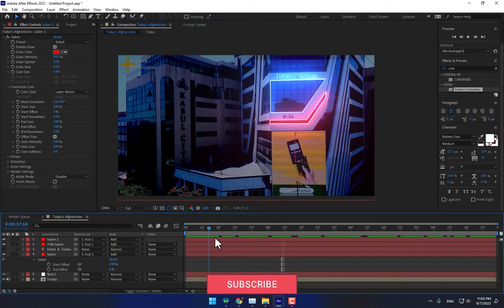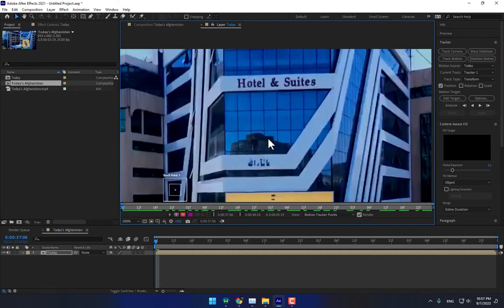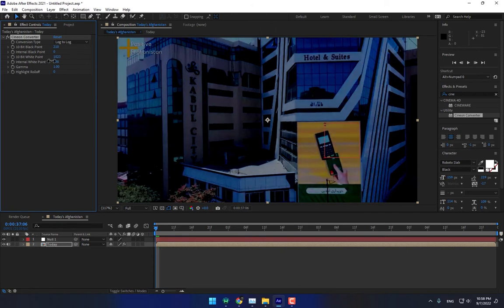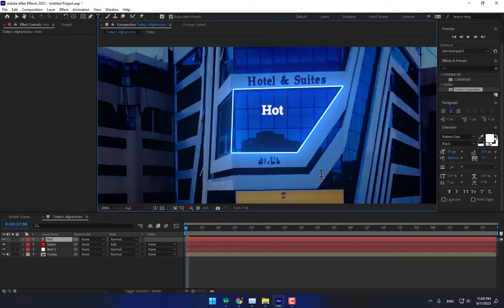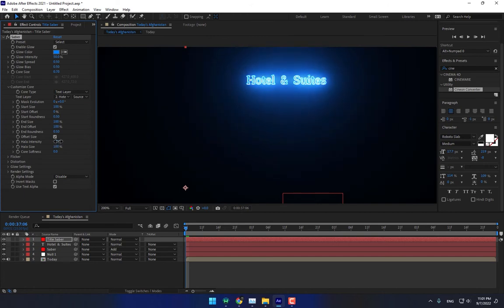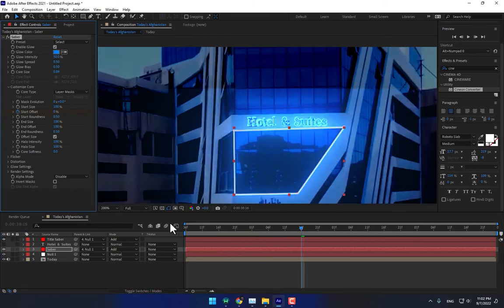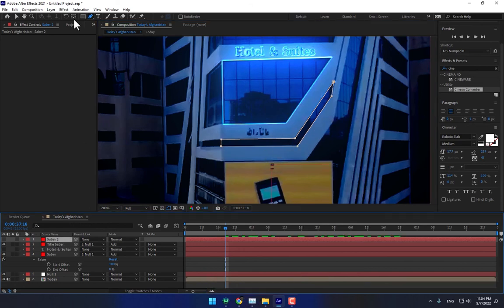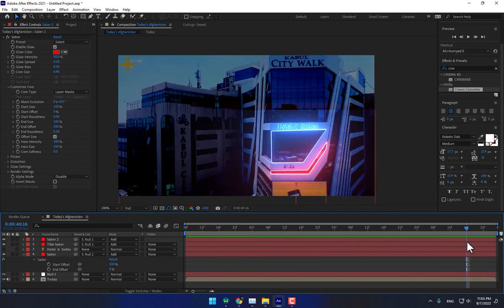Saber light and Motion Tracking in After Effects Tutorial